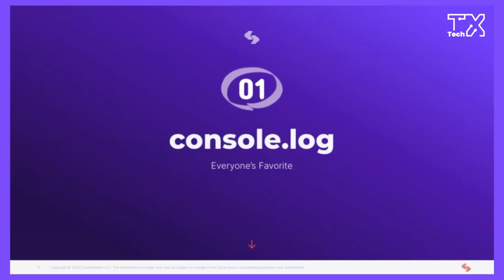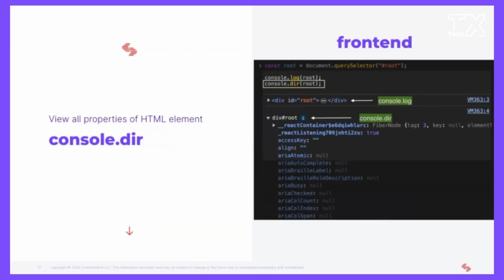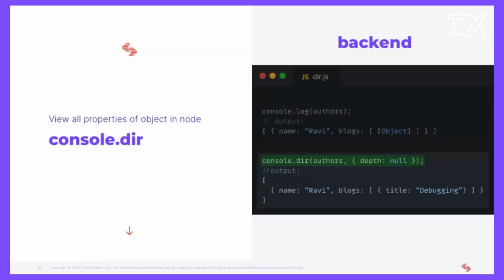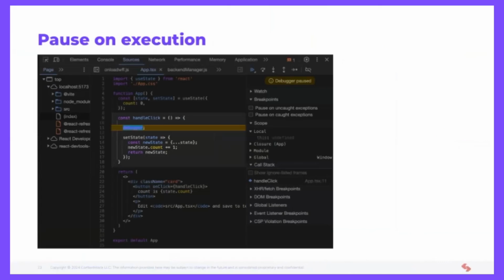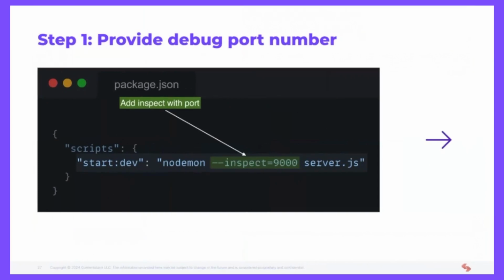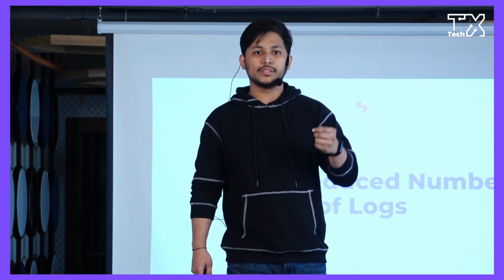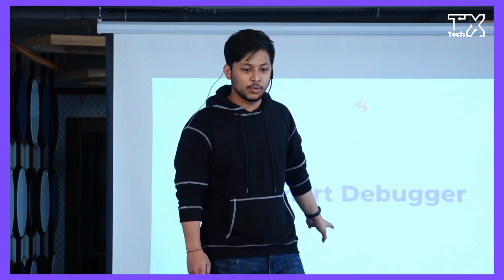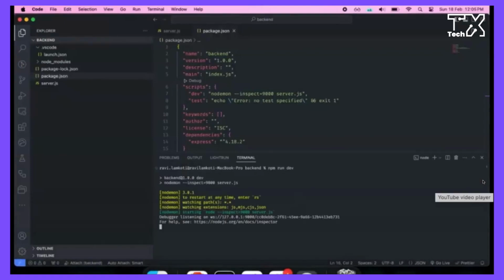Be a F5 Developer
The topic will give brief information about common methods and good practices used for debugging and will go over different ways to debug your code in vscode.